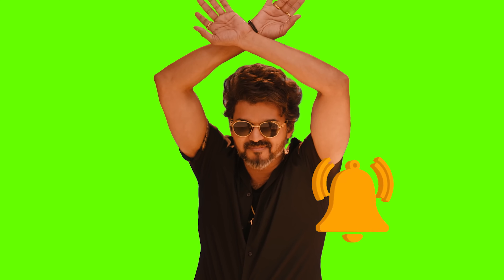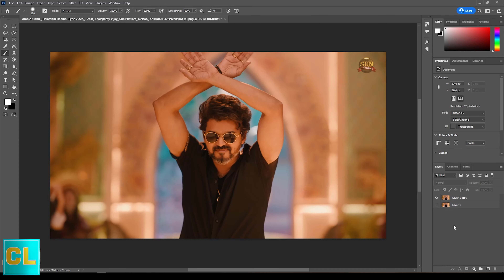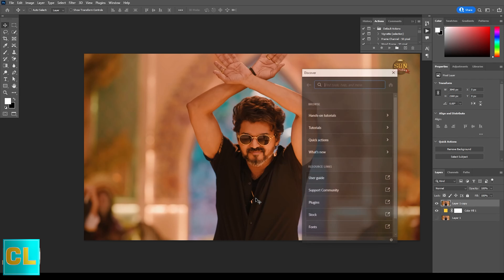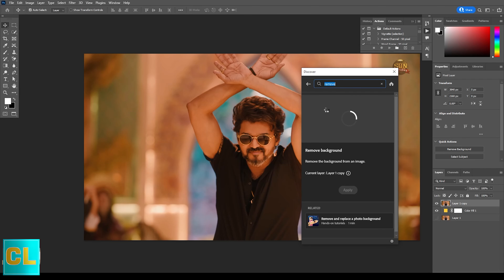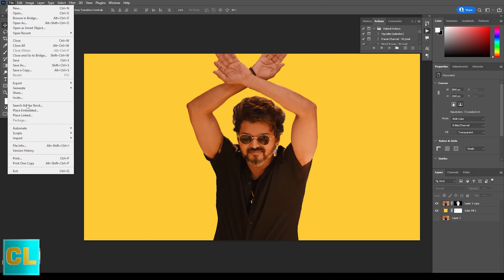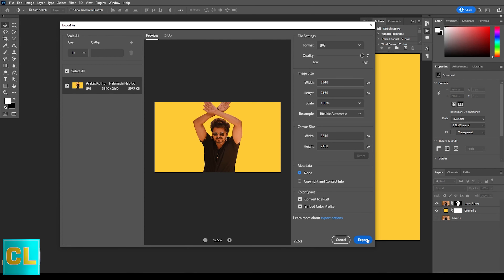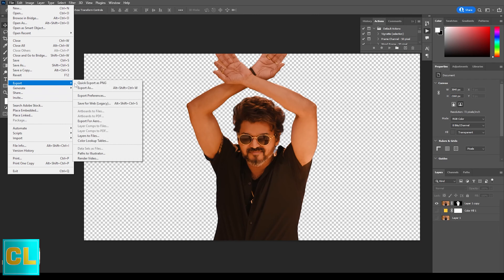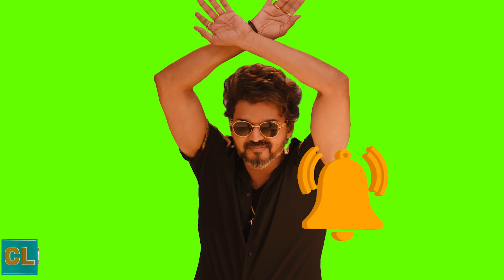Remove Backgrounds Image in ONE Click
Hey everyone, welcome back to Our tutorial, Today I will show you how to Remove Background Images in Photoshop in One Click.